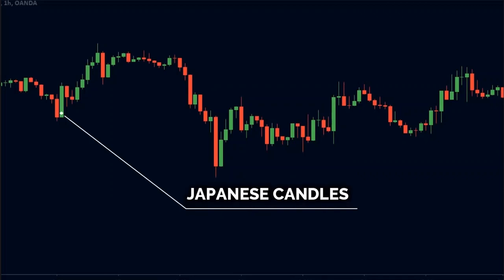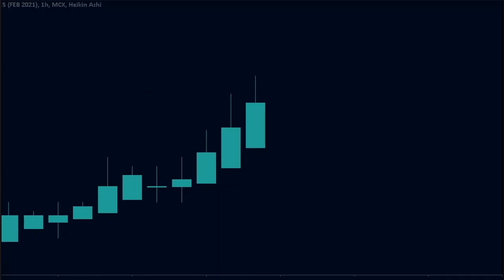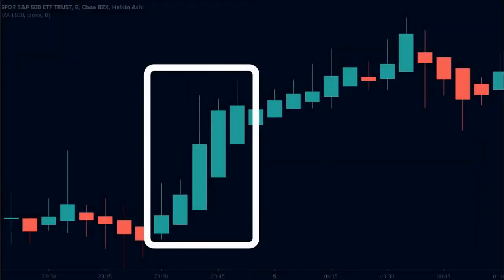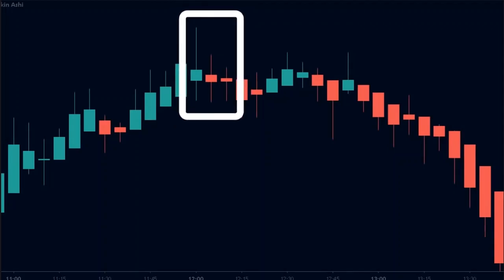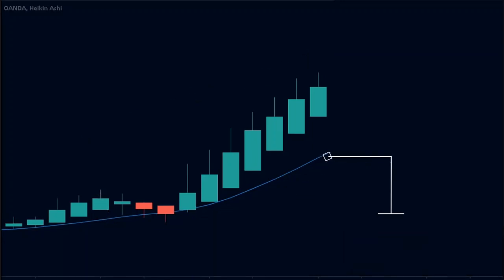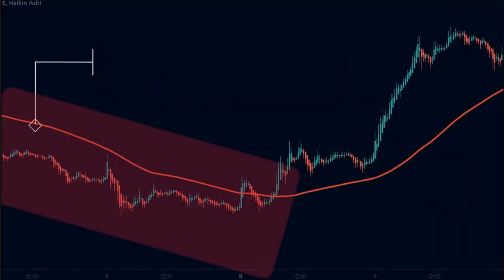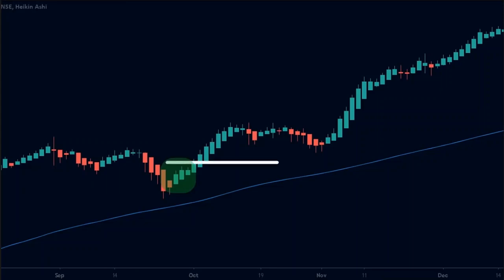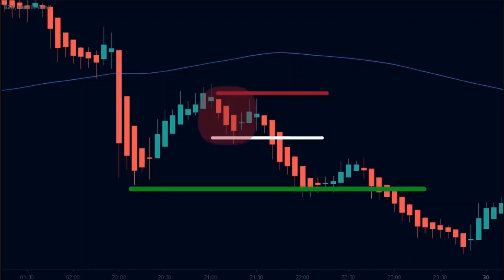HEIKIN ASHI candle stick Moving average Strategy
Most traders use the Japanese candlesticks for trading. The candlesticks do provide some really valuable information, but the interpretation of these candlesticks become very subjective. This means that, my interpretation about a particular candle could be vastly different from your interpretation. This subjectivity is something that scares new traders.

This is where the Heikin Ashi comes into the picture. Heikin Ashi is charting technique, just like candlesticks. However, it is a lot more simple.

In this video we will understand how the Heikin Ashi candlesticks work, and we will also learn a trading strategy using the Heikin Ashi charts.